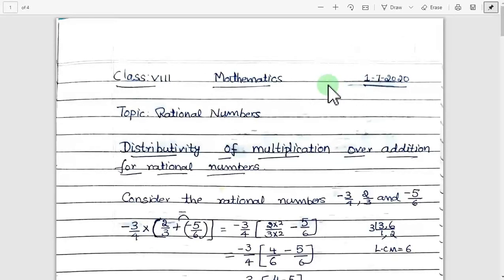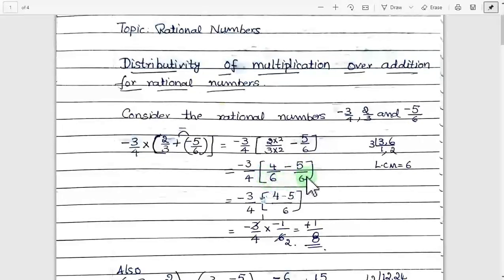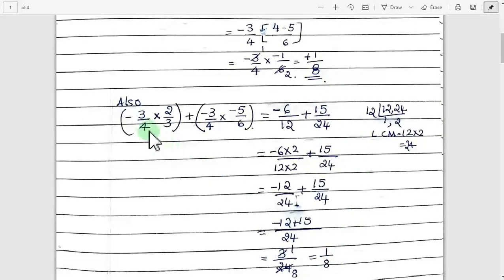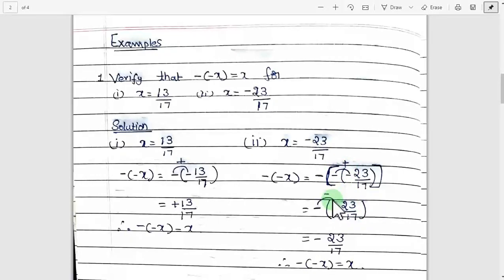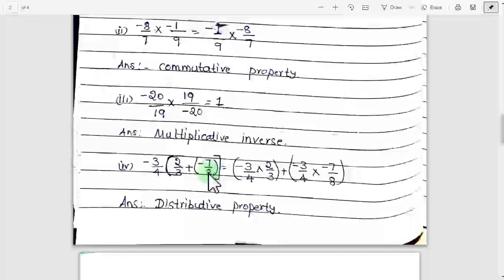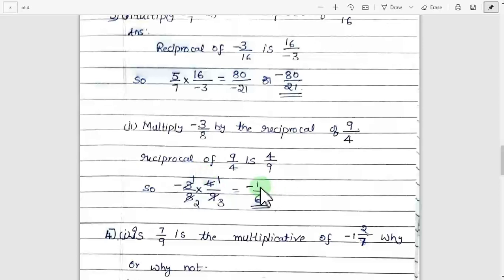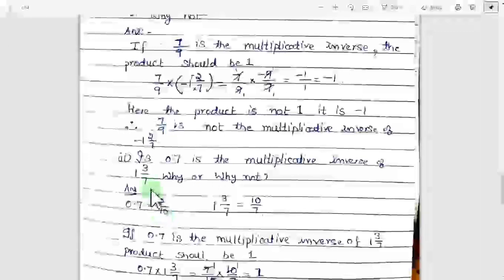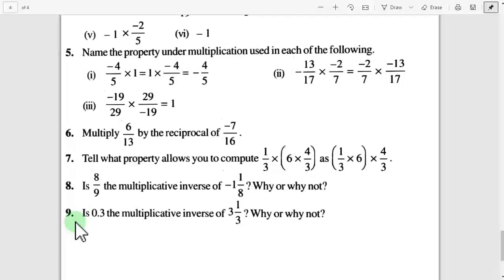Rational Numbers 2